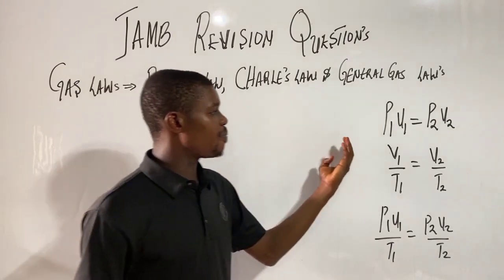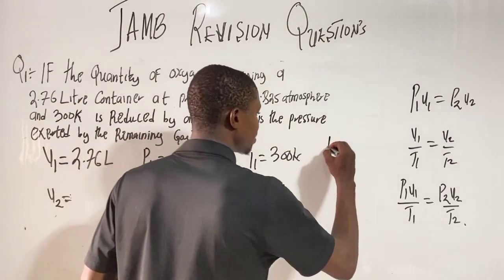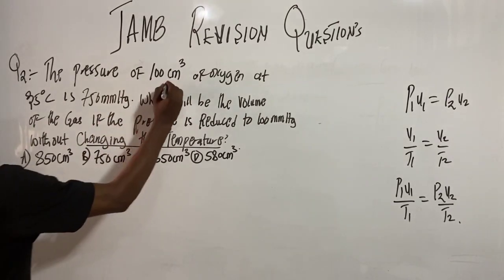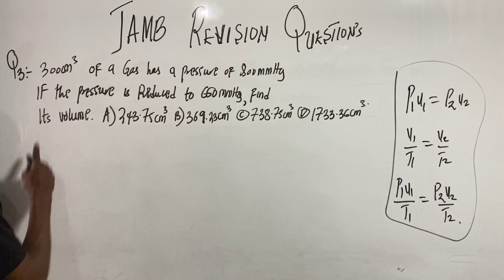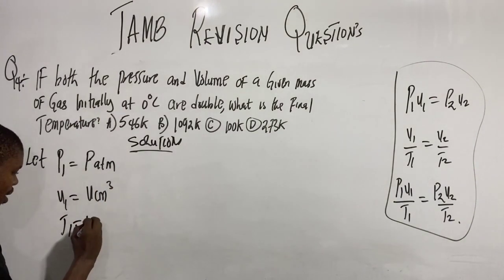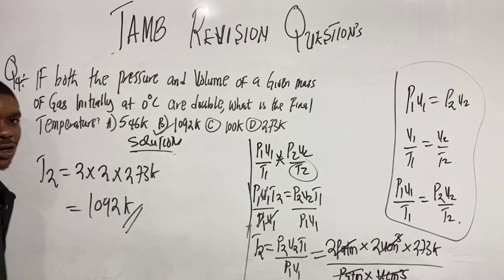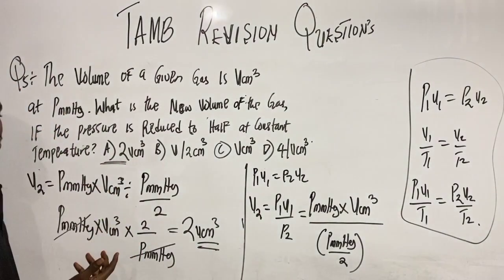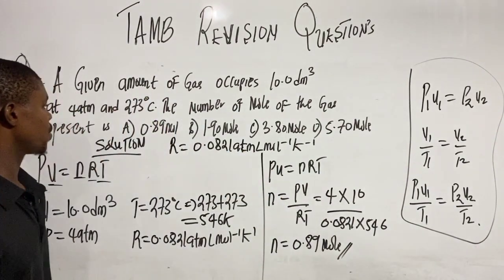JAMB CHEMISTRY 2023 Gas Laws calculation [score 90+ in jamb chemistry]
In this video, we'll be exploring some JAMB revision questions for 2023 on gas laws. We'll be focusing specifically on Boyle's law, Charles law, the general gas law, and the ideal gas equation. These topics are important for anyone studying physics or chemistry and are likely to come up in JAMB exams.
We'll start by discussing Boyle's law, which describes the relationship between the pressure and volume of a gas. We'll look at some sample questions that test your understanding of this law, including calculations involving pressure and volume.
Next, we'll move on to Charles law, which relates the volume and temperature of a gas. We'll review some JAMB-style questions that test your knowledge of this law, including calculations involving temperature and volume.

We'll then explore the general gas law, which combines Boyle's and Charles' laws, as well as Avogadro's law. We'll examine sample questions that require you to apply this law to real-world situations.
Finally, we'll cover the ideal gas equation, which is a combination of the general gas law and the ideal gas law. We'll go over some practice questions that test your understanding of this equation and how to use it to solve problems.

By the end of this video, you'll have a solid understanding of these gas laws and equations and be better prepared for any JAMB exams that require knowledge of these topics. So, let's dive in and start revising!